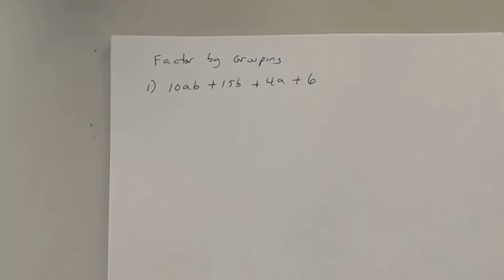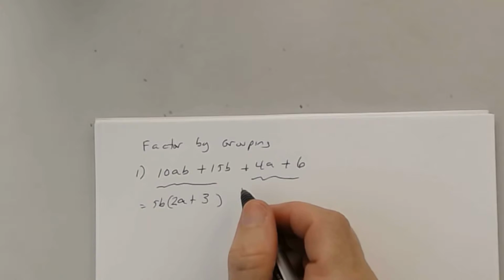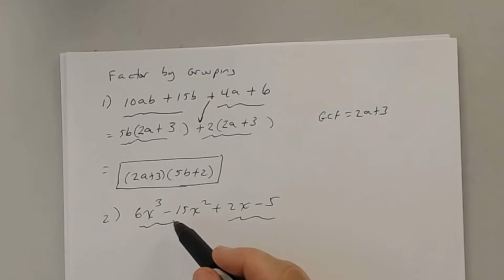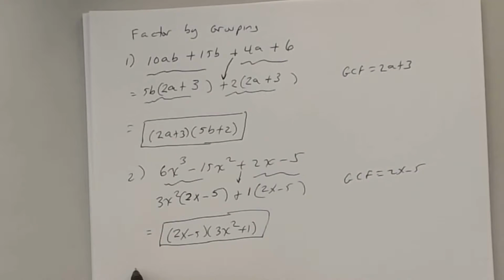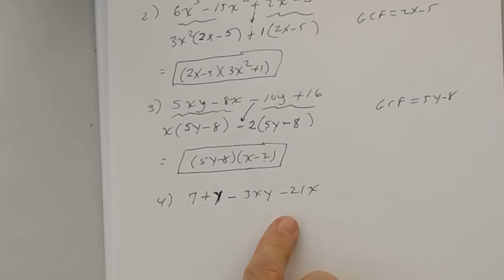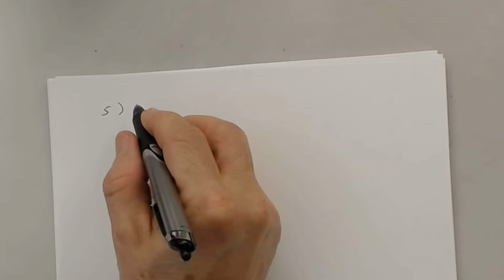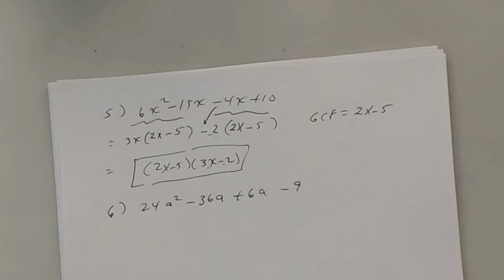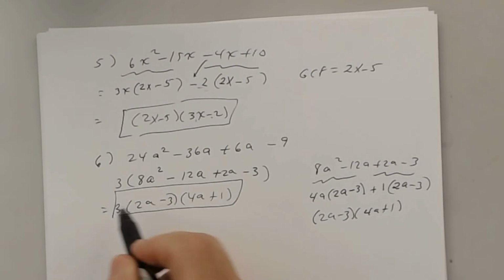Factoring Polynomials – Grouping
This lesson discusses how to factoring polynomials using grouping.  This is taken from the 7:30 pm class on 9.12.19